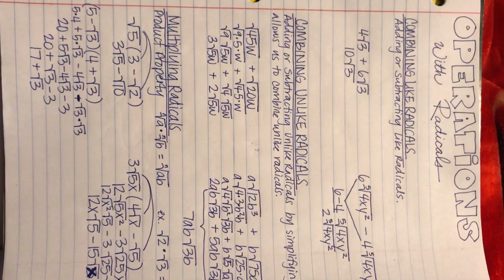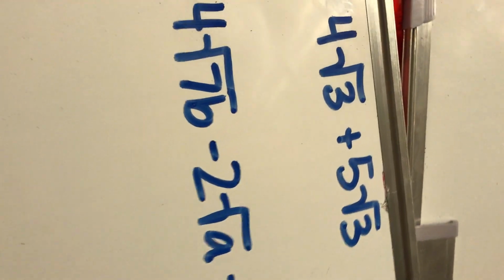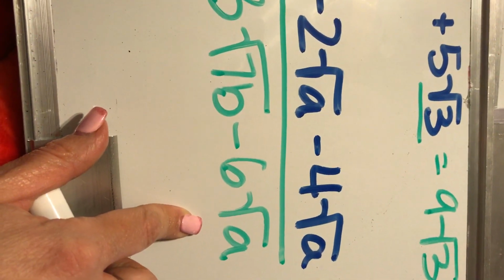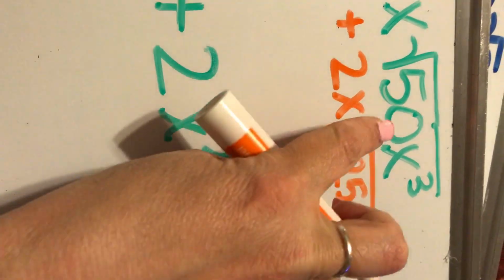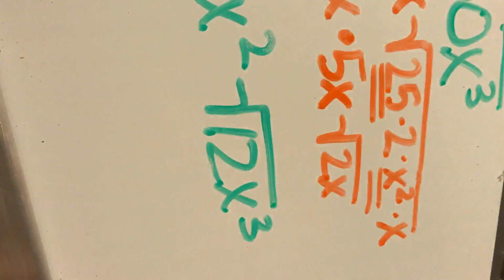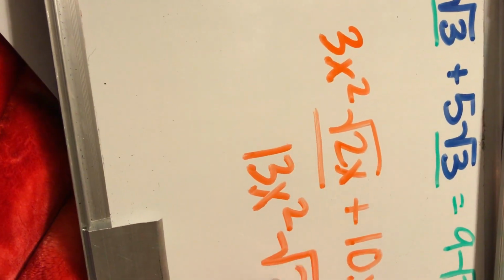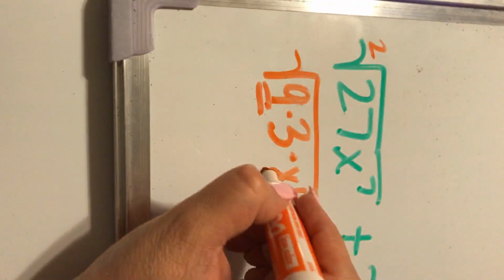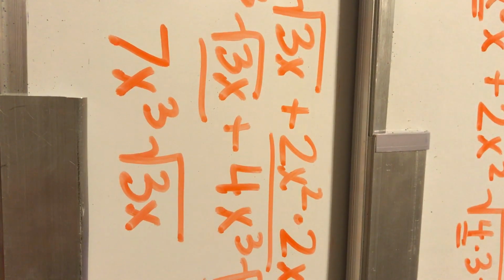Section 8.2 Operations with Radicals (Addition and Subtraction)